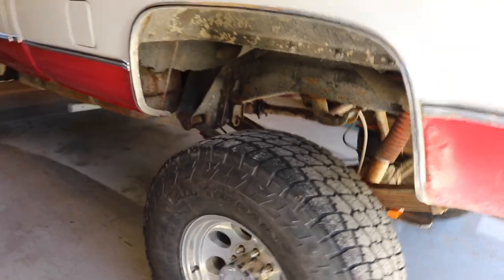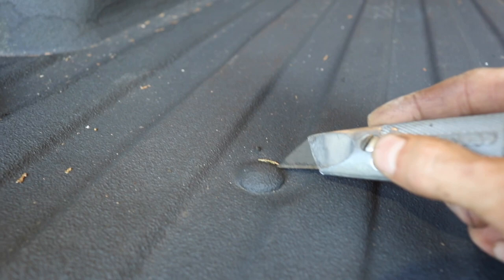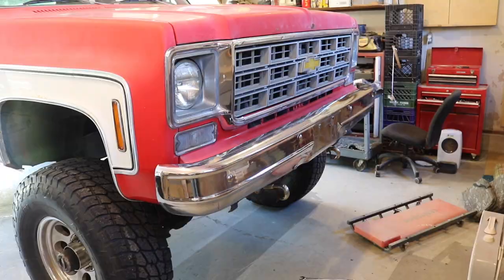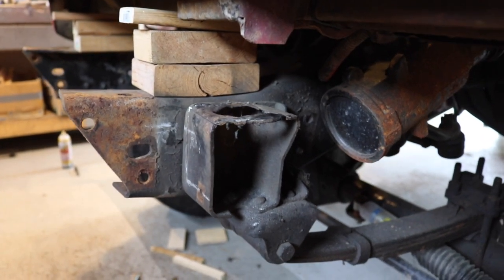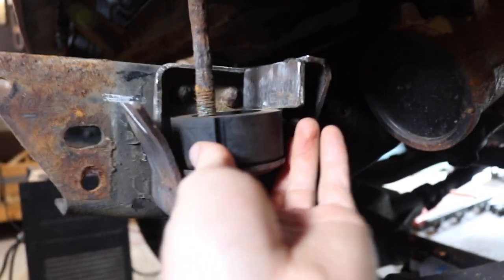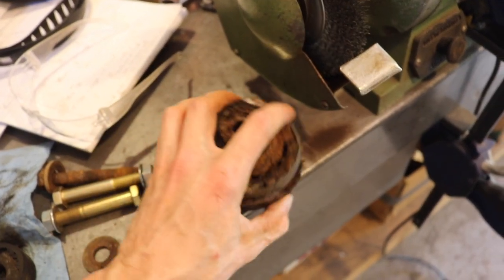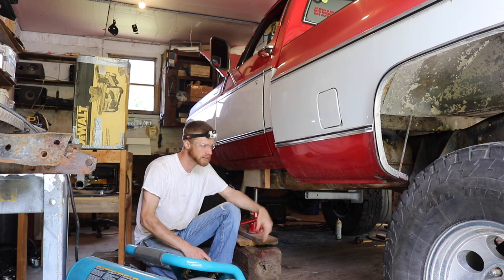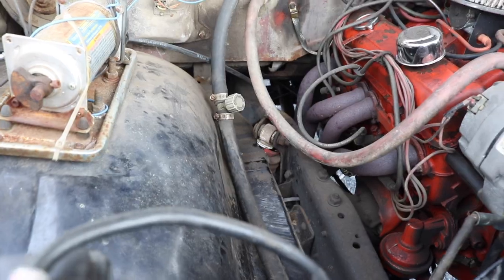REMOVING BODY LIFT - SQUAREBODY CHEVY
1978 Chevy Truck body lift removal to decrease body roll with top heavy truck camper.
1984 frame with a 1978 body.
1977 Sunline Truck Camper.
Squarebody Chevy.